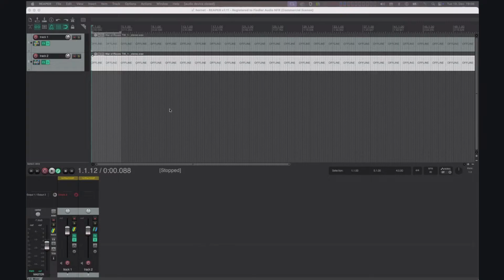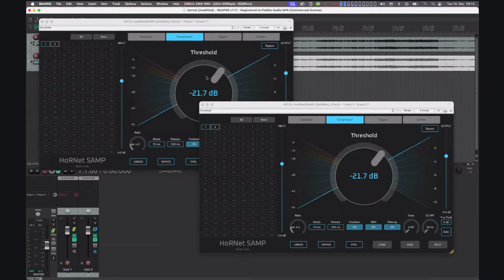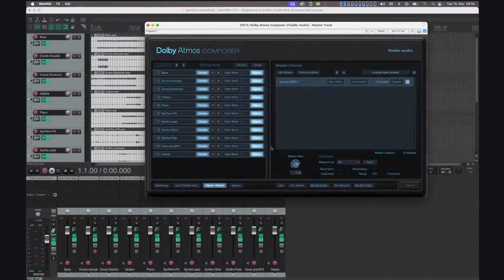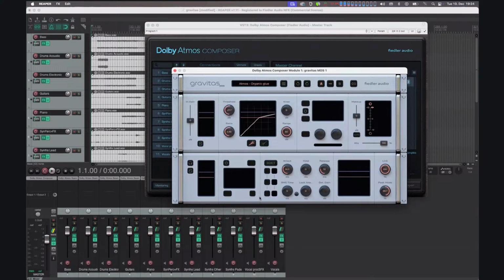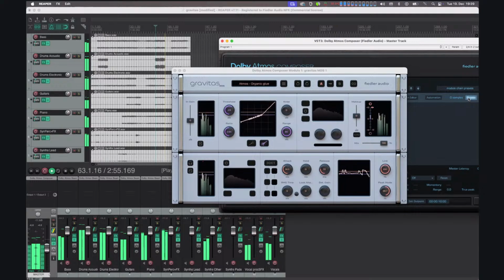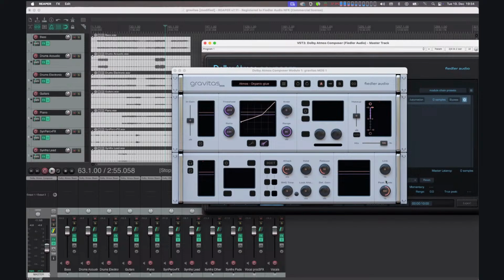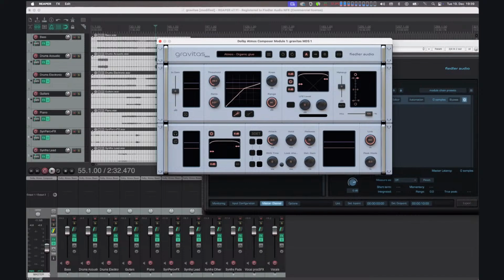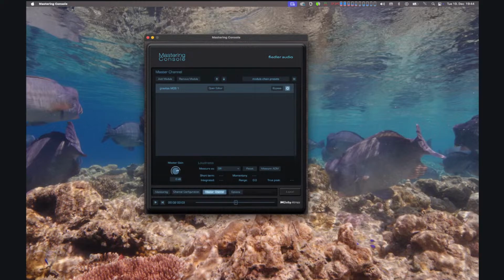Dolby Atmos Bus Compression - The Only Way (Livestream #7)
In this livestream #7 we will dive deep into the topic of how to compress your Dolby Atmos Mix in different ways, find out best practices and how to customize bus compression to exactly match your needs. This workflow can be used for dolbyatmosmixing and dolbyatmosmastering